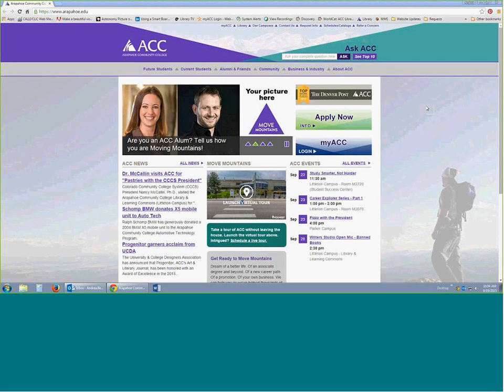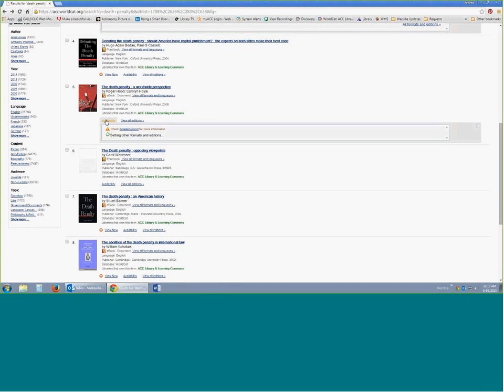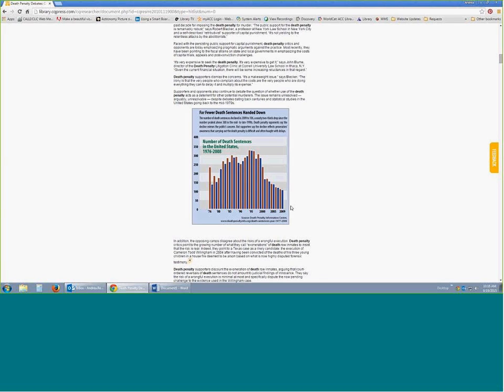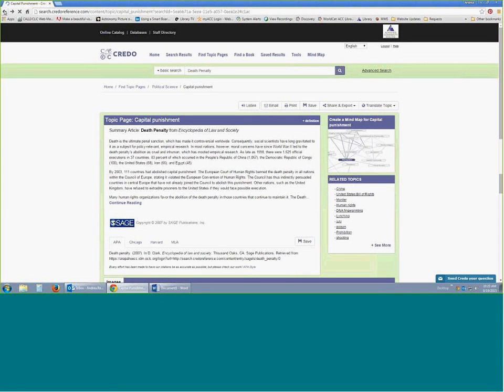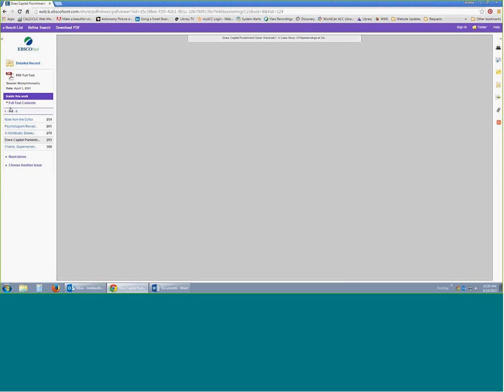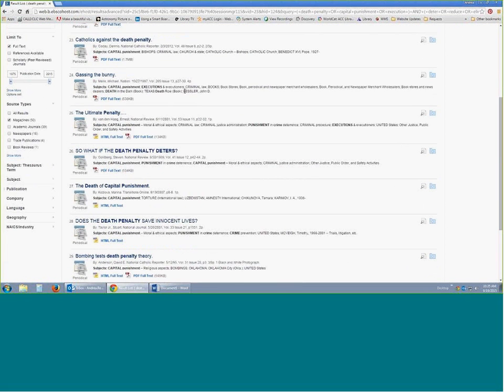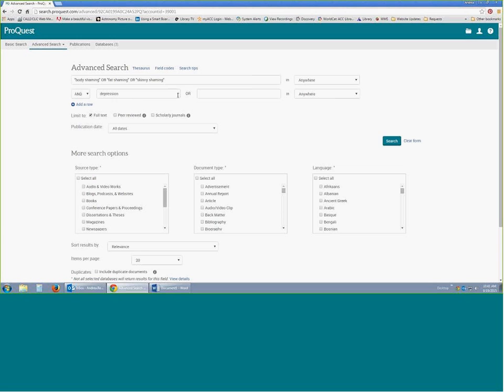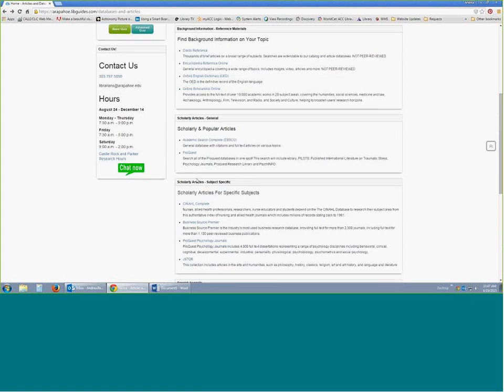Medenorp - Library Research Session Fall 2015